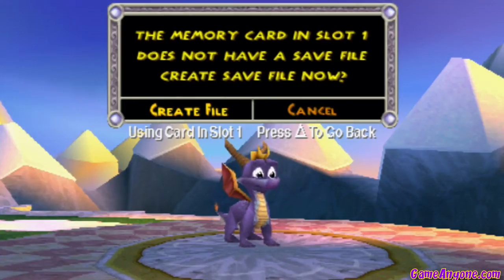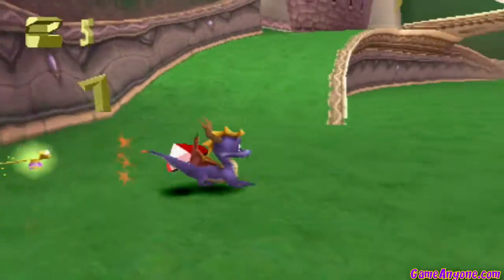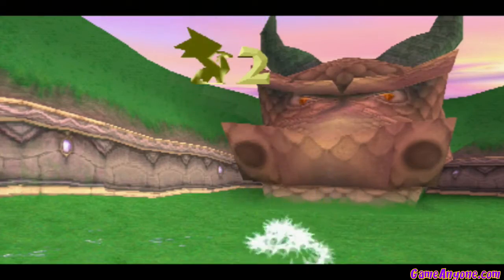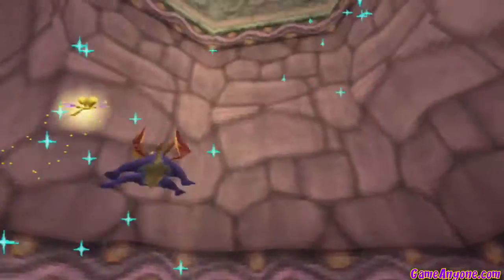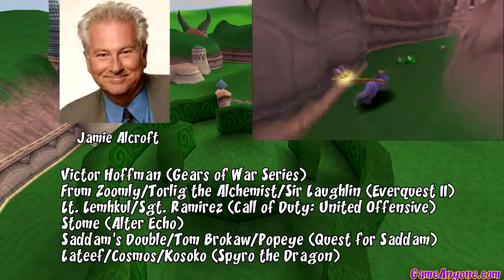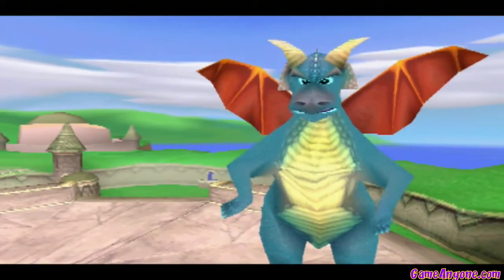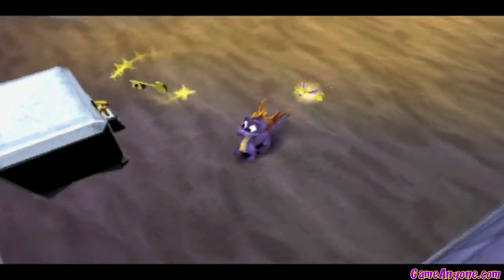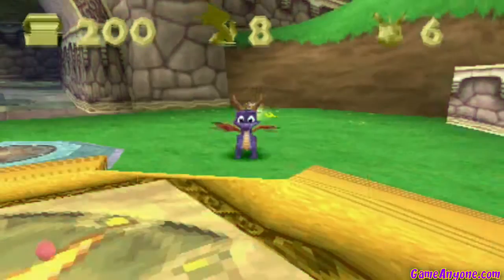Spyro the Dragon Episode 1: Two Years Later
To commemerate my two years of doing Let's Plays, I give you the redone Let's Play for my first ever project: Spyro the Dragon.
This redone LP will have some little things here and there, along with some footage from my first project.